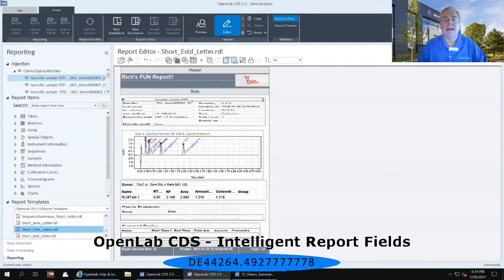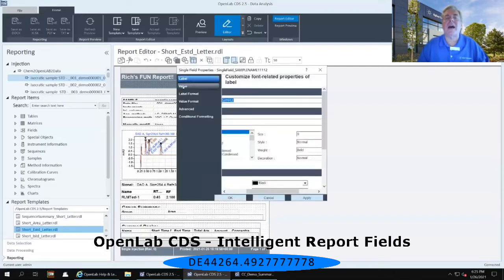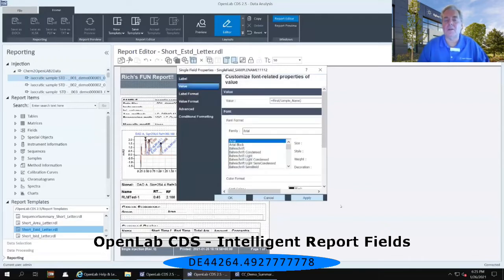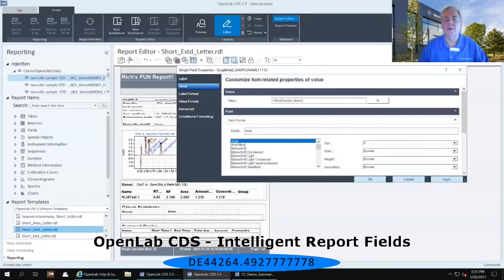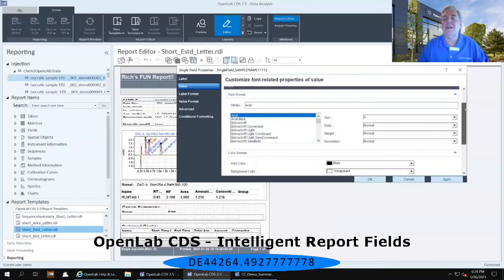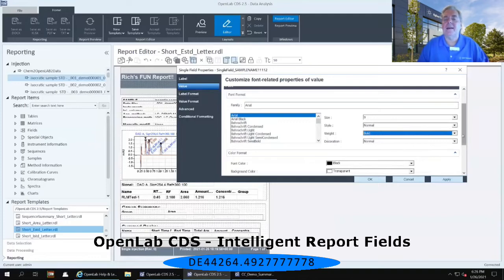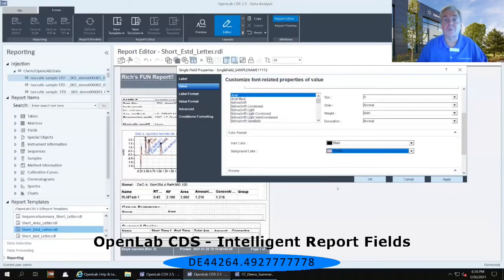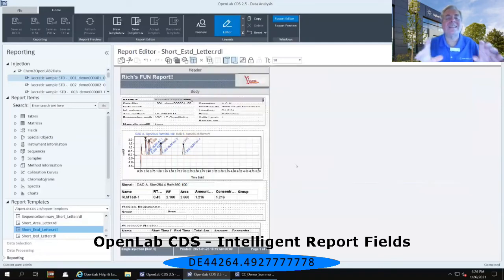OpenLab CDS Intelligent Report Fields DE44264 4927777778